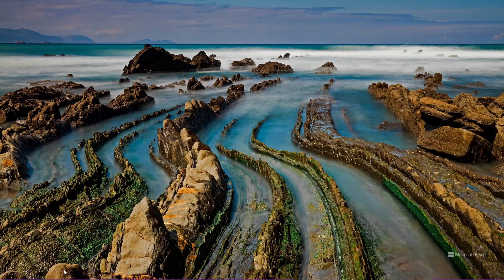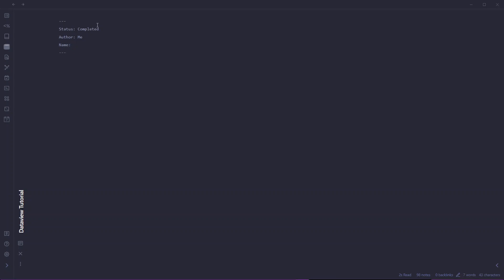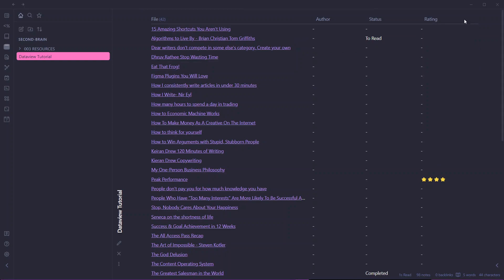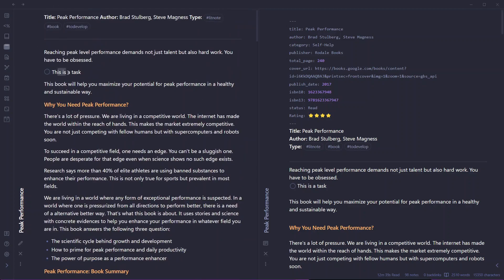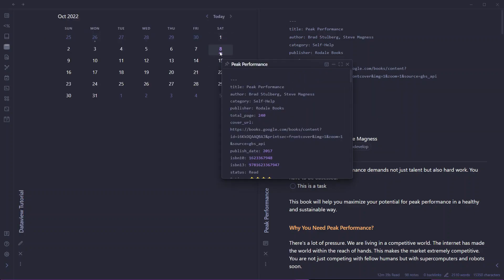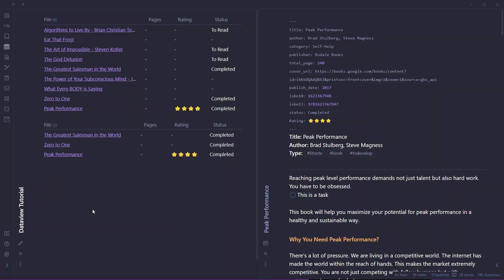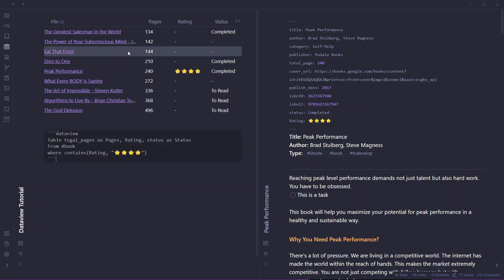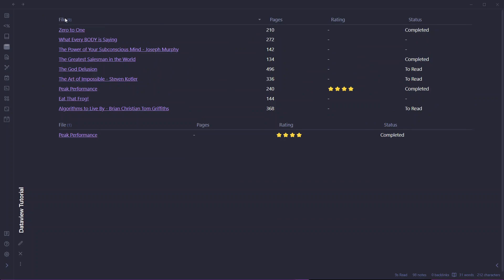How to Use Obsidian DataView: A Complete Beginner's Guide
Obsidian dataview is one of the most powerful community plugins for obsidian. But its not straightforward to use. There's a learning curve. But don't let that learning curve push away from using dataview.

This non-technical guide will teach you everything that you need to know to get started with dataview to create powerful databases inside obsidian.